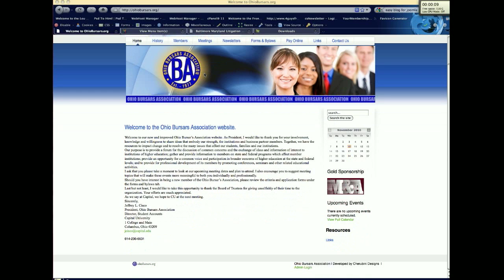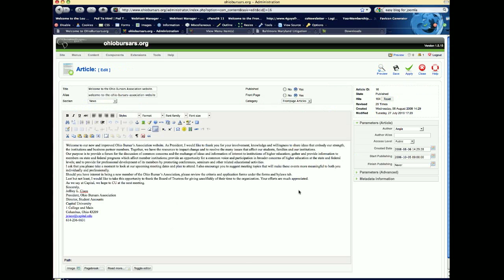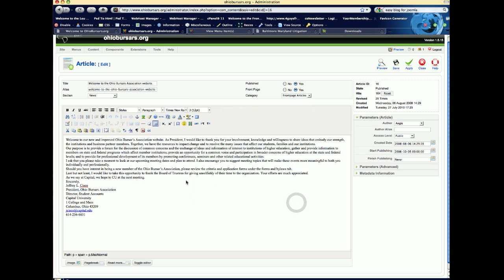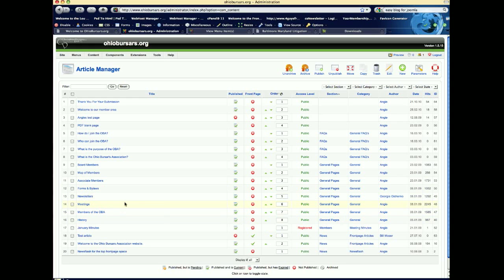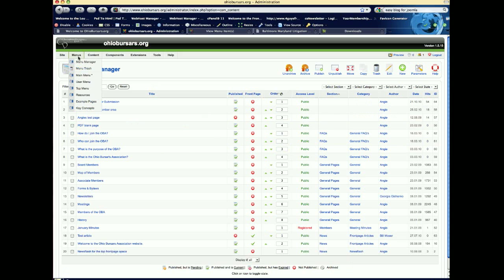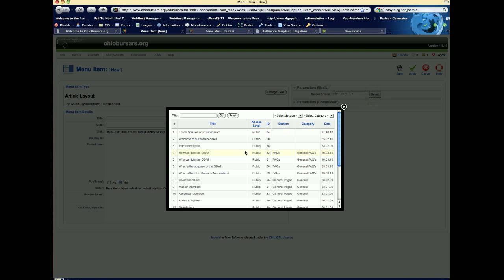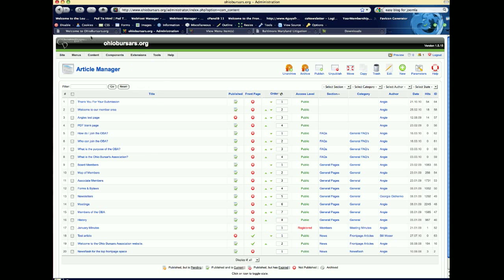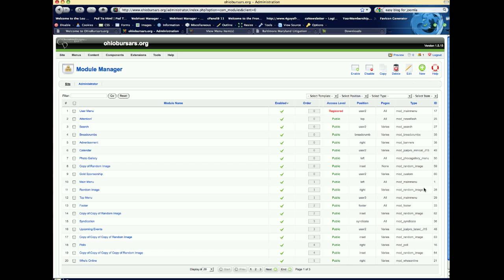Firefox ohiobursars org Administration